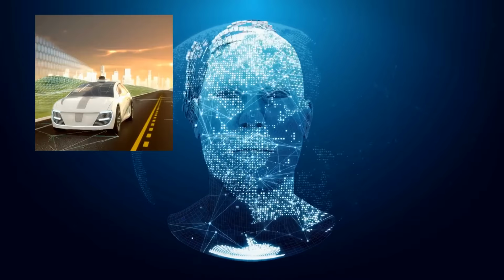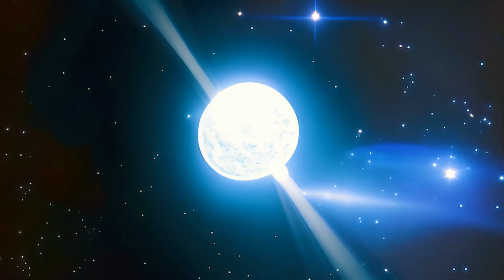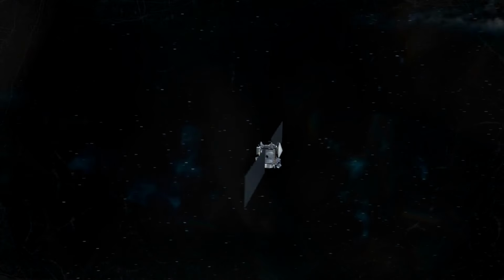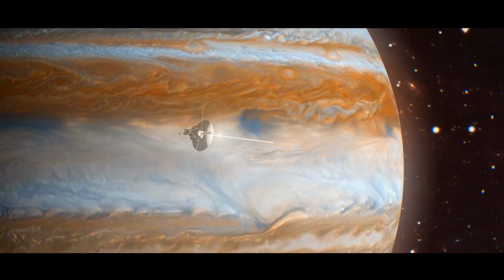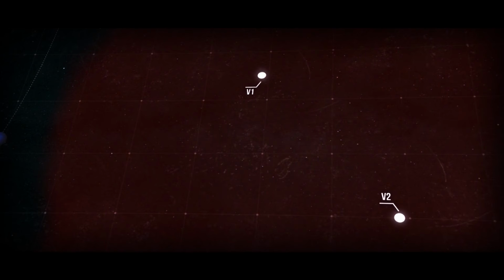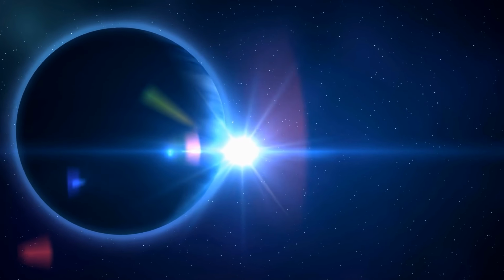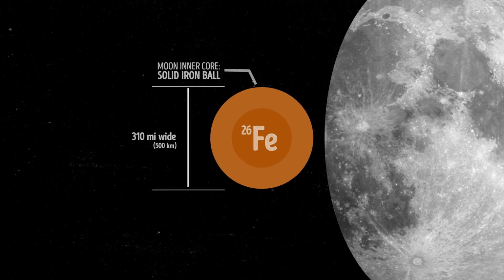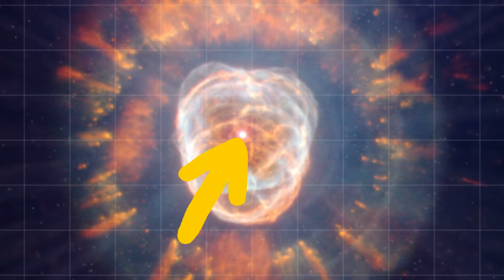Is This Proof? Archaeologists Find a Site That Looks Terrifyingly Alien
Archaeologists have made a discovery that is simultaneously exhilarating and deeply unsettling: a complex, ancient site whose geometry and construction materials bear absolutely no resemblance to any known human civilization. The structure's unnerving symmetry and impossible precision suggest engineering far beyond the capabilities of early human settlements, leading researchers to cautiously float the terrifying possibility that the site was constructed by a non-terrestrial intelligence. Initial analysis reveals patterns that defy conventional anthropological explanation, prompting an immediate, worldwide debate: could this be the irrefutable proof of alien visitation embedded directly into Earth's crust?